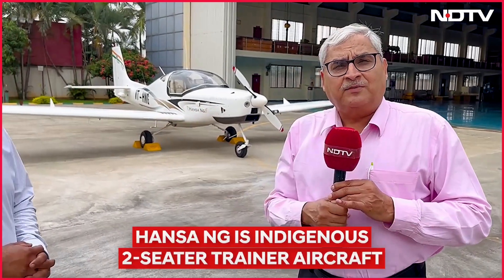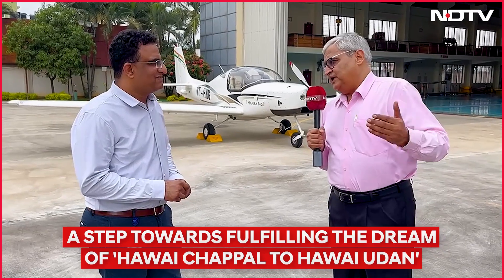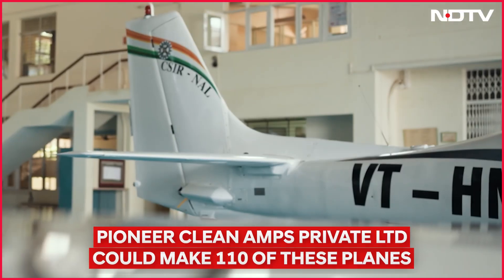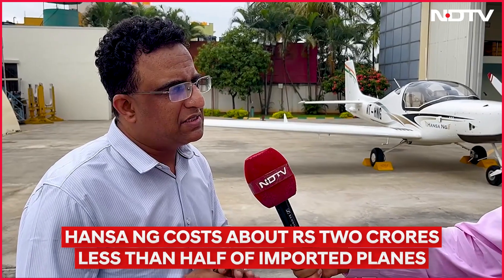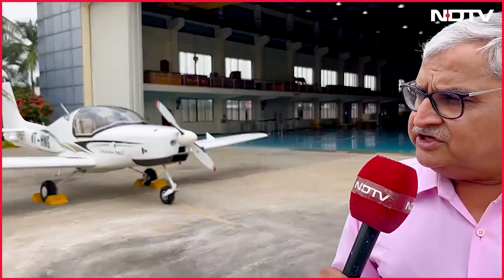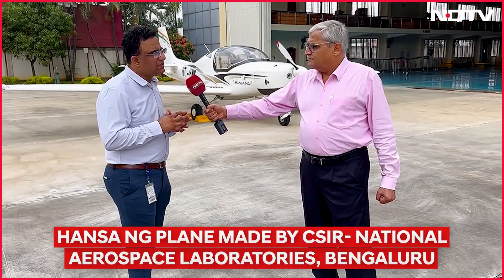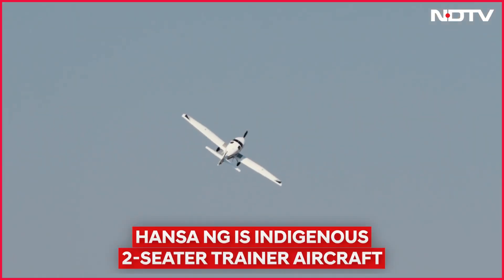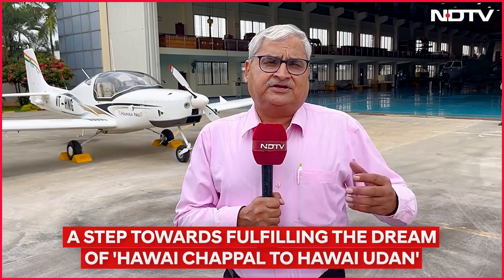Hansa NG | All You Need To Know About India's Homegrown Trainer Aircraft 'Hansa NG'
India's aviation sector is booming with over 10 crore passengers flying every year. To keep up with the demand, India needs at least 30,000 new pilots in the next few years. India's pilots are currently trained in foreign planes. However, now a new Indian bird has come into the market, namely Hansa Next Generation trainer plane, developed by the National Aerospace Laboratories which will help in training pilots. Science Minister Jitendra Singh and Civil Aviation Minister K Rammohan Naidu announced a new private sector partnership between Pioneer Clean Amps Pvt Ltd, Mumbai, which makes about 110 of these planes.